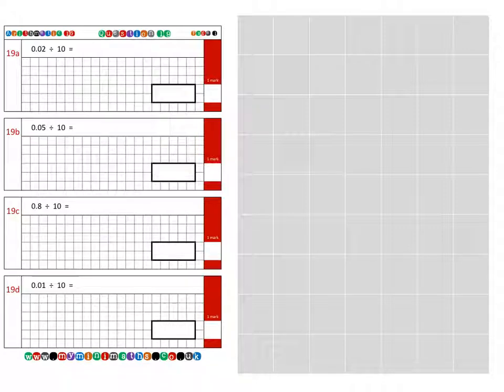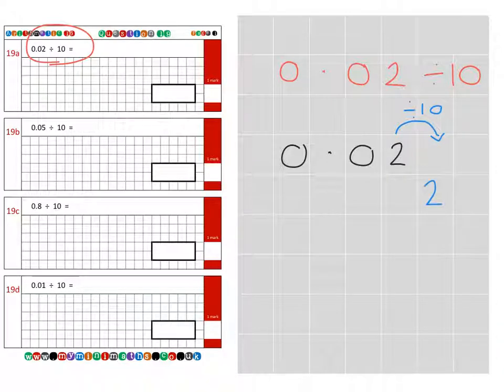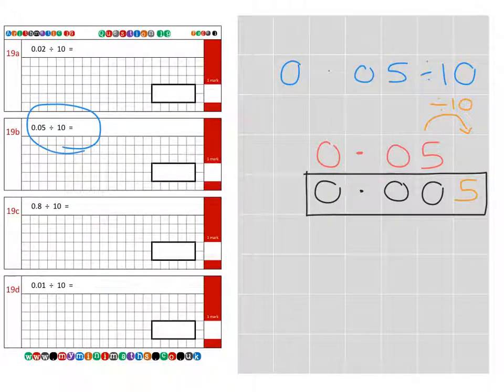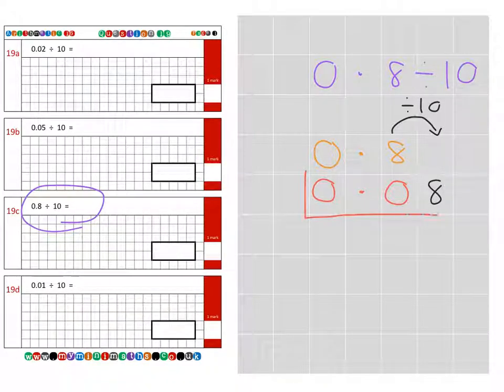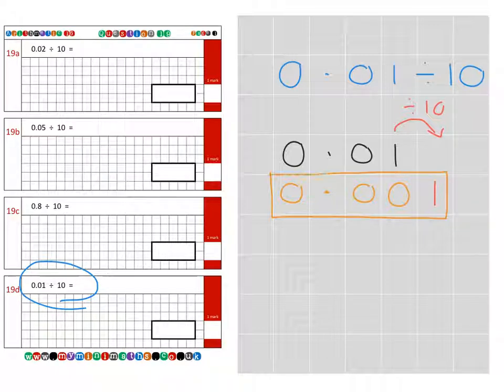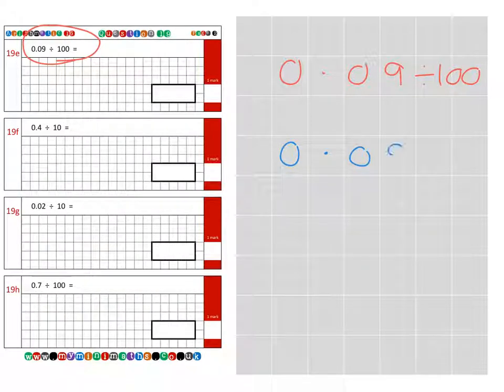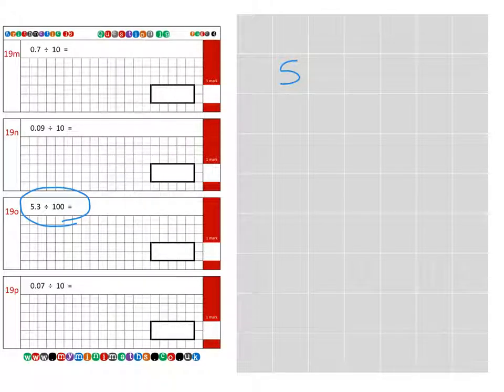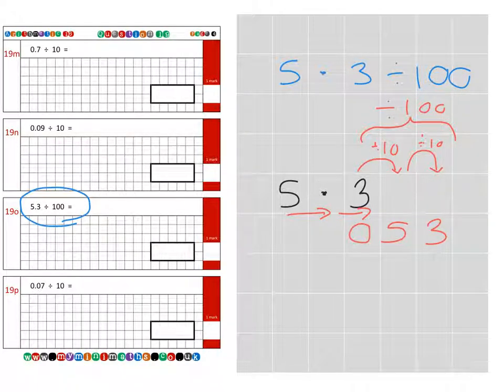KS2 SATs Maths Arithmetic 16 Question 19 Video Tutorial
This video tutorial supports the Arithmetic 16 Practice Question 19